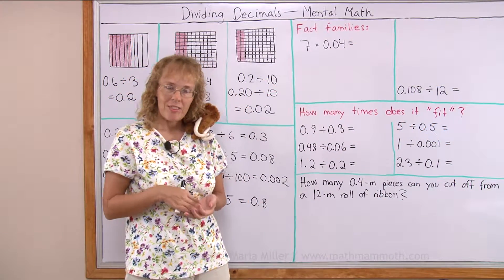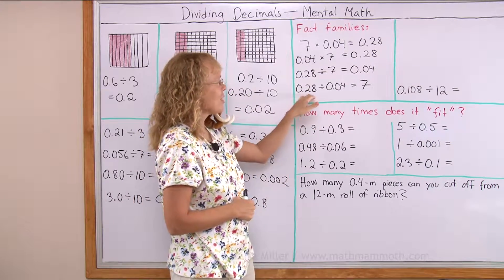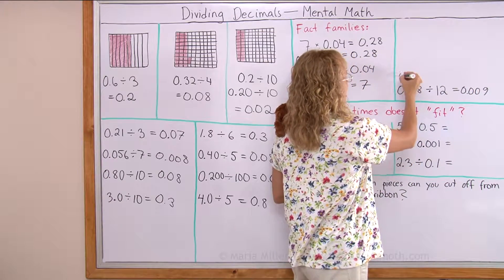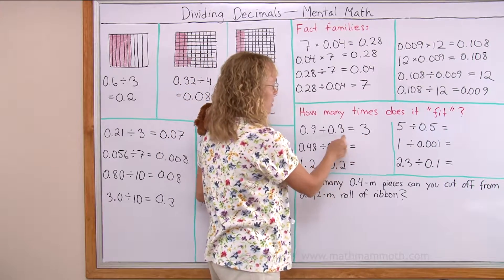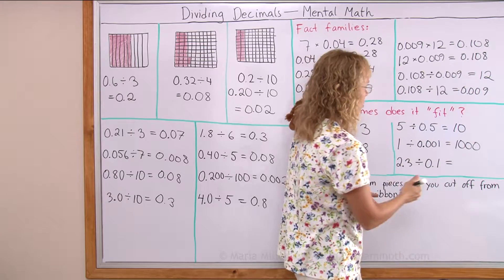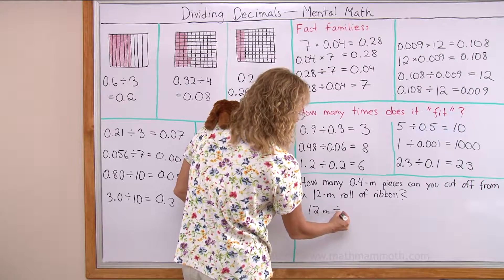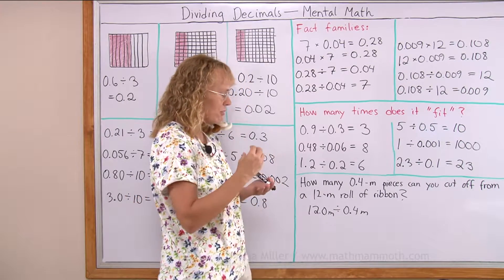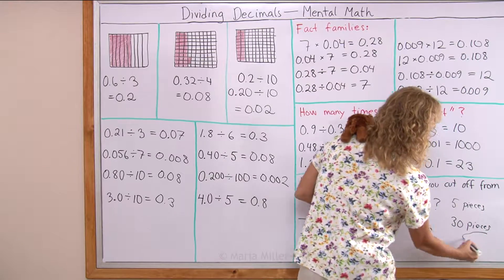Divide decimals with mental math, part 2: divisor is a decimal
Dividing a decimal by a decimal can seem counter-intuitive to students. What can 0.6 divided by 0.2 signify?

To see that, we first take a look at FACT FAMILIES involving two multiplications & two divisions that use the same numbers.

For example, if 7 x 0.04 = 0.28, then 0.28 / 0.04 must equal 7. The quotient is LARGER than either of the numbers in the division! This can seem baffling and confusing, but it is true.

The easy way to think about such divisions is to consider them as "measurement divisions": how many times does the DIVISOR (the 2nd number) FIT into the DIVIDEND (the 1st number).

For example, to solve 0.36 divided by 0.04, think how many times 4 hundredths "fits into" or goes into or divides into 36 hundredths.

That is the same number of times as 4 goes into 36, so the answer is plain 9 (the whole number 9; not any decimal).

We look at several such decimal divisions that can be solved with mental math, and lastly solve a word problem that applies this exact concept.

Check out also the first part of this lesson, where we look at SHARING divisions involving decimals; in other words, divisions where the divisor is a whole number: